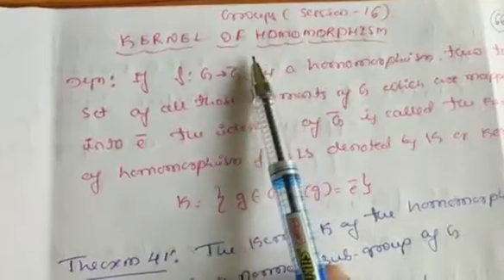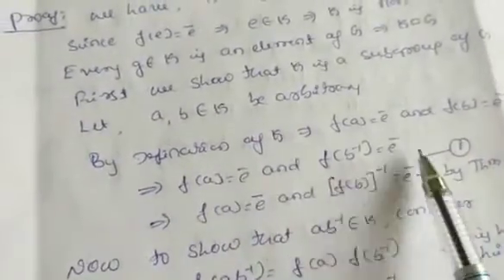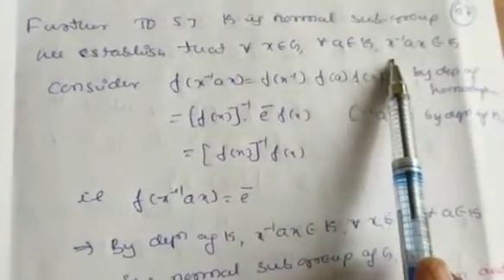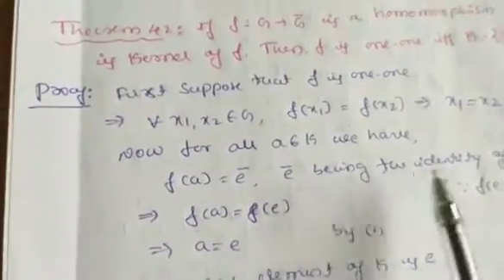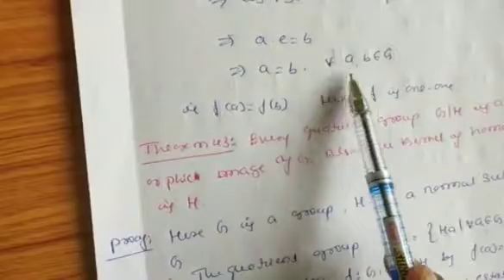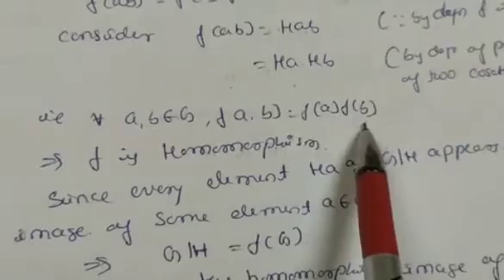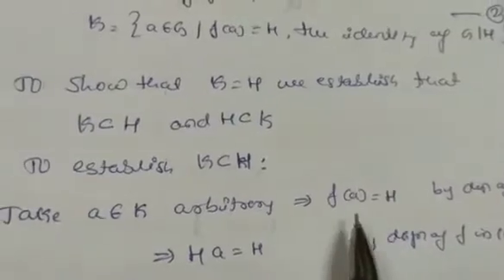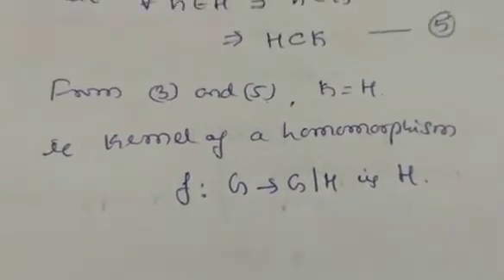Groups (session -16) Kernel of Homomorphism and Related Properties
B. SC Mathematics GUK